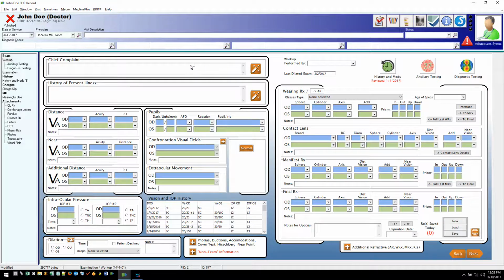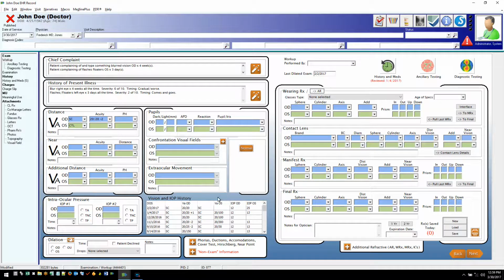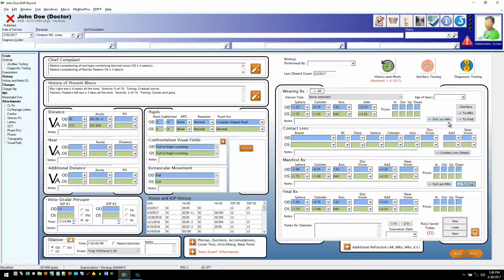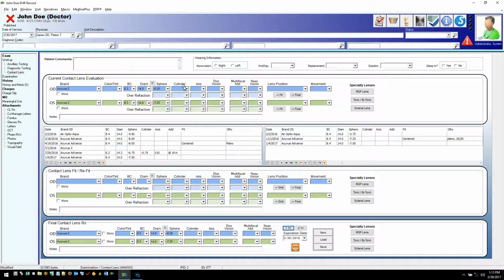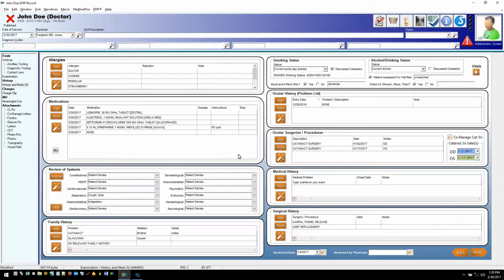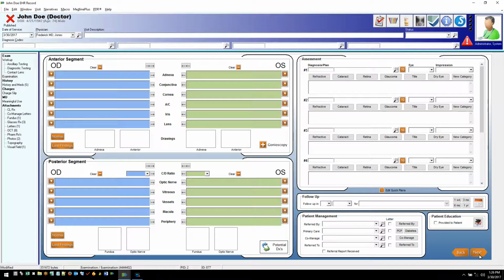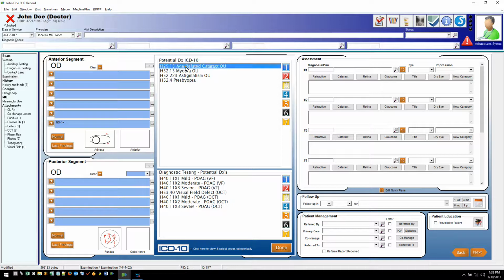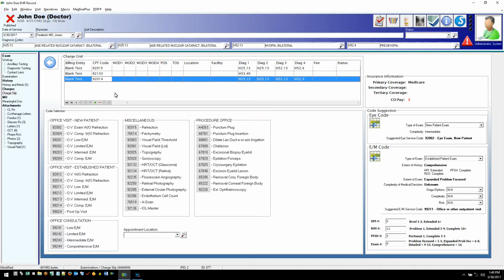Mplus Optom Demo